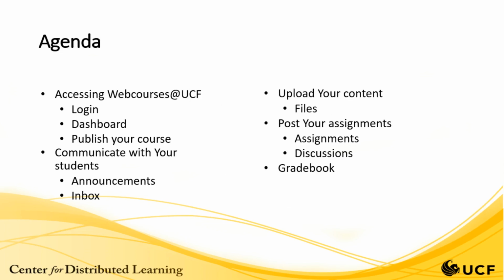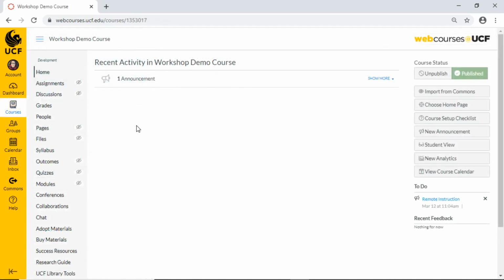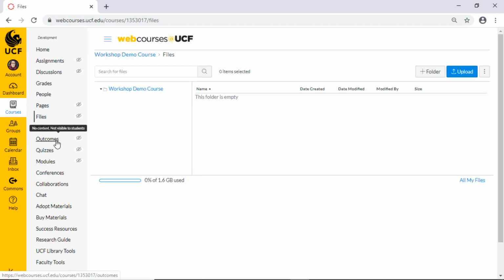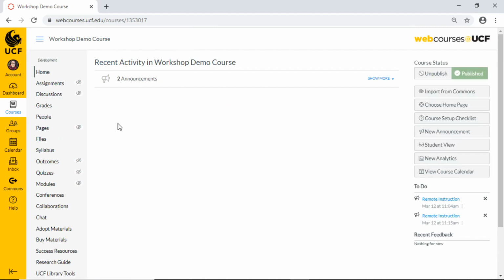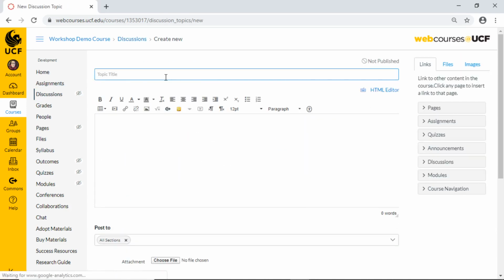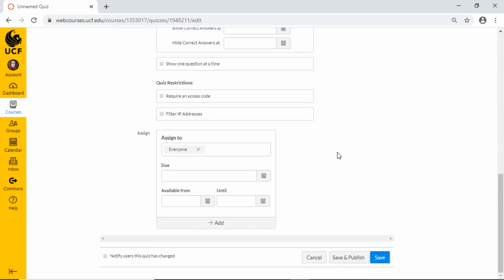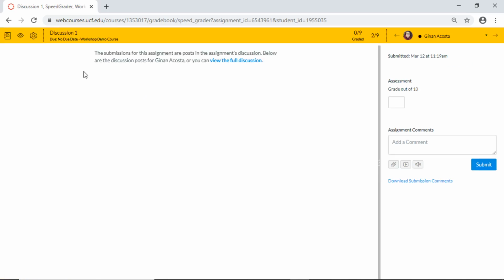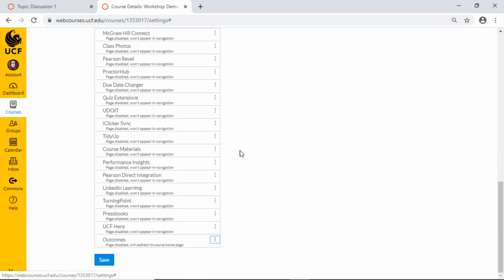Getting Started with Webcourses@UCF